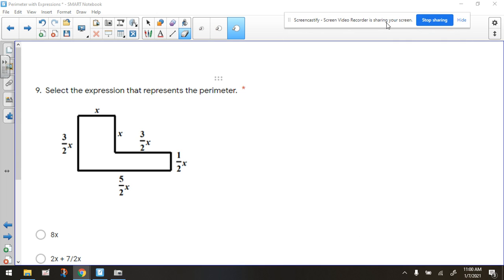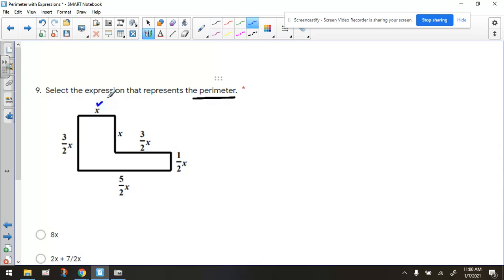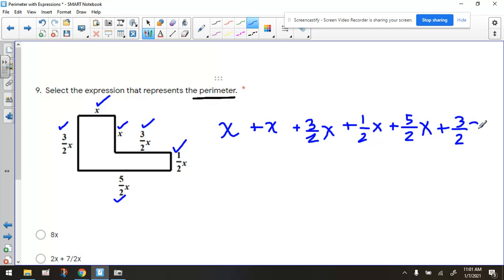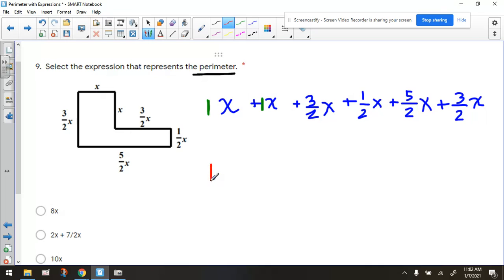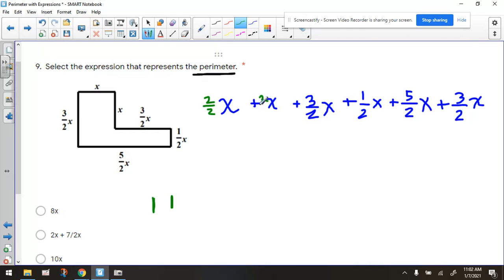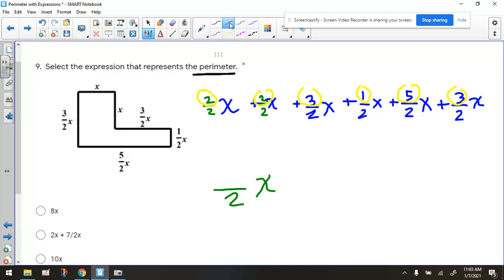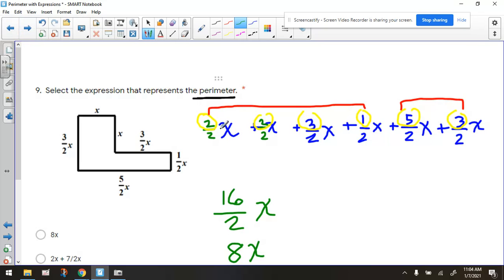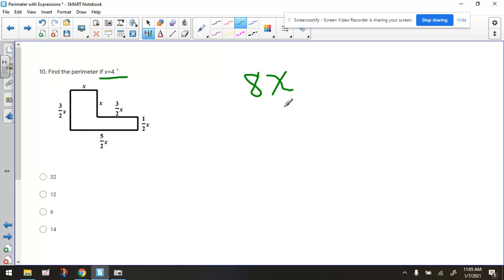Perimeter with Expressions Help on #9, # 10